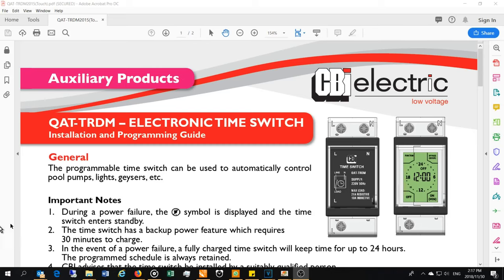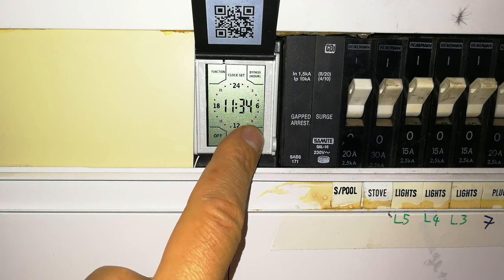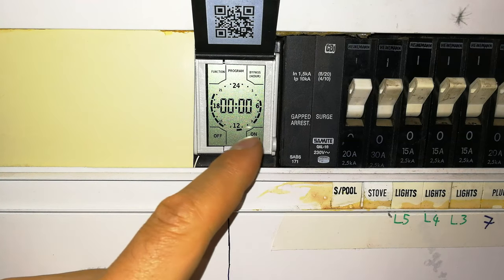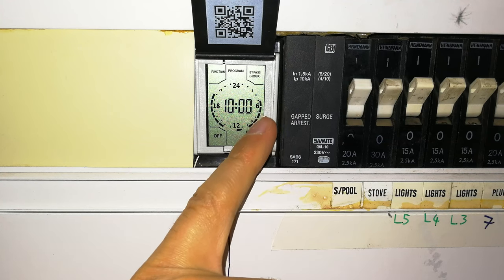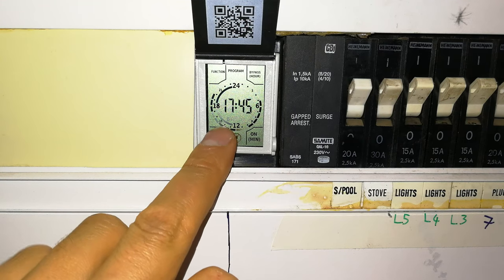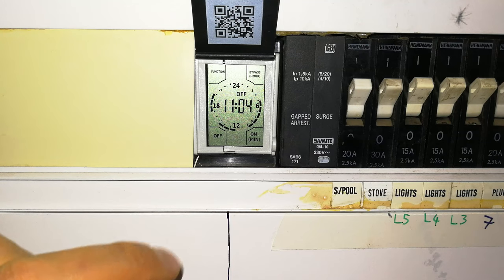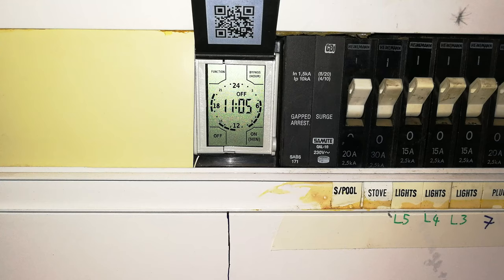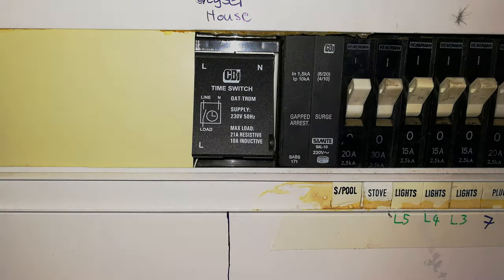How to program the CBI QAT-TRDM timer switch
CBI Programmable Touch Timer Switch
QAT-TRDM